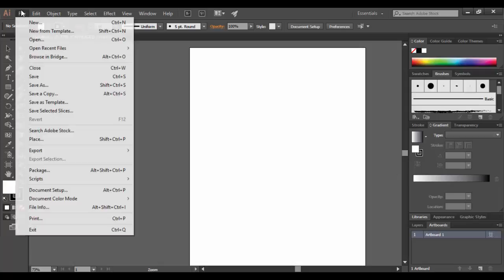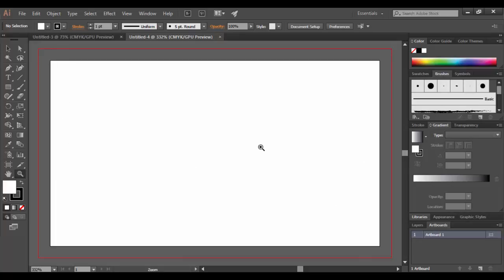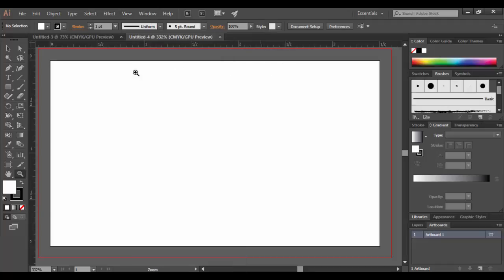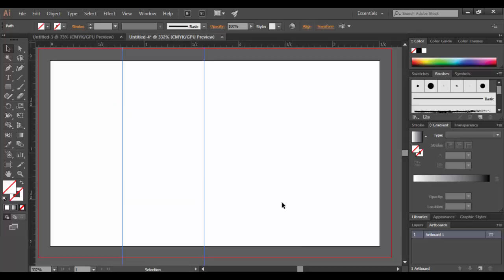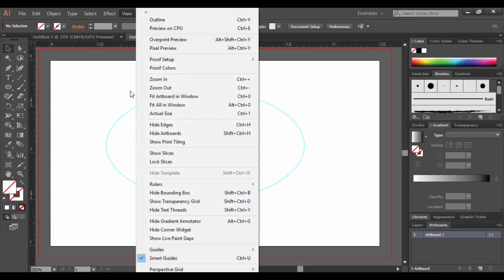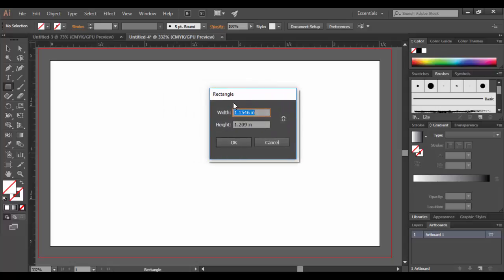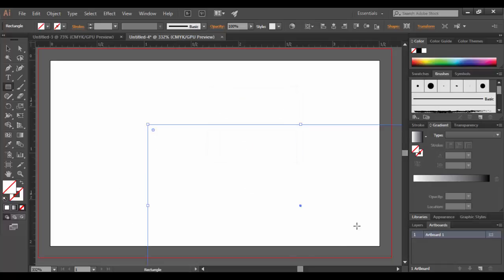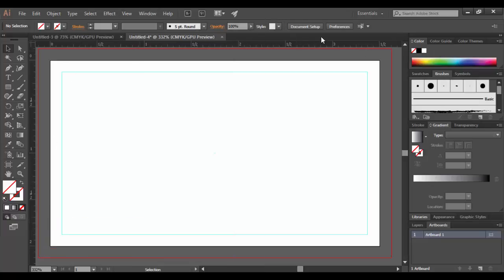Adobe Illustrator CC Working with Guides!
Learn how to make guides in Illustrator!